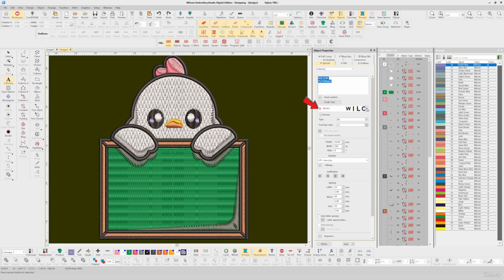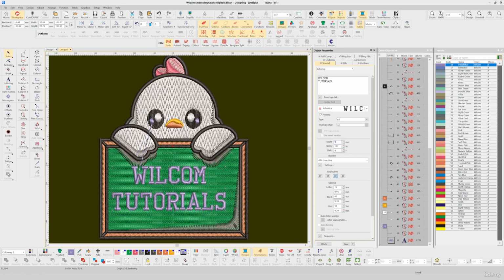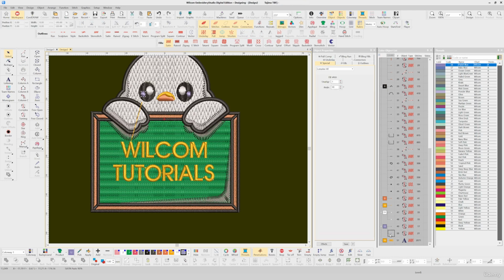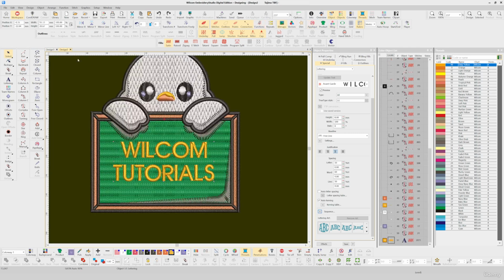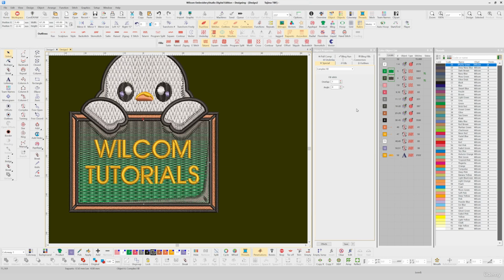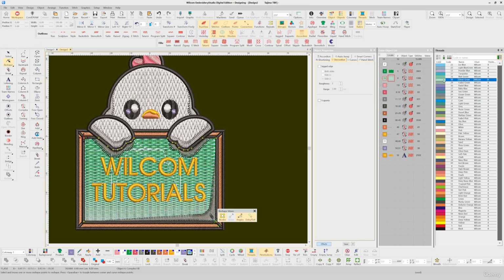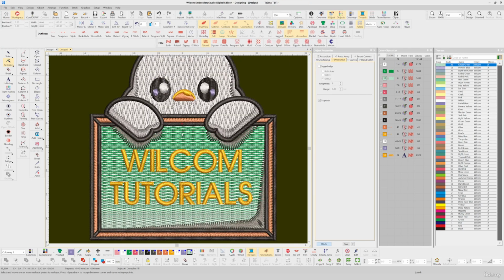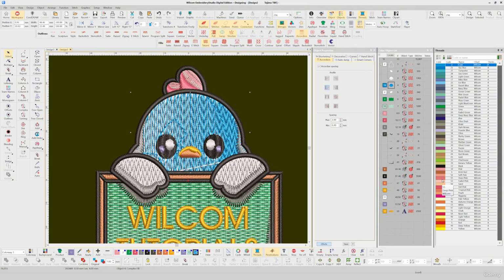26 Personaliza con la herramienta de letras el efecto acordeón